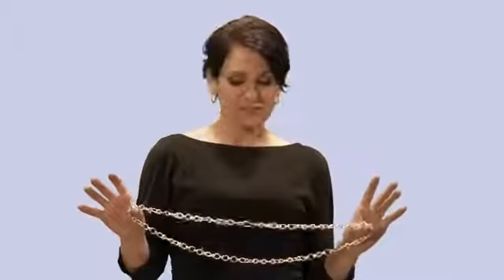Bling Time - Extension with Basic Necklace